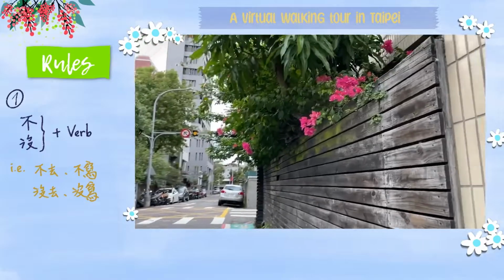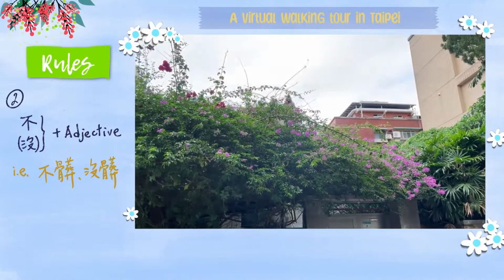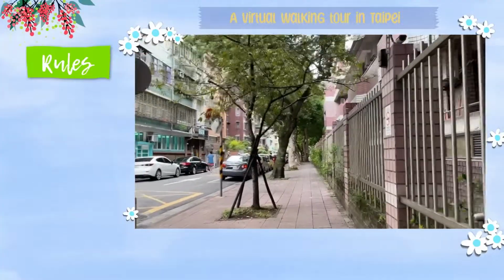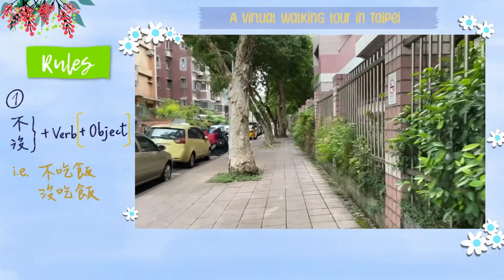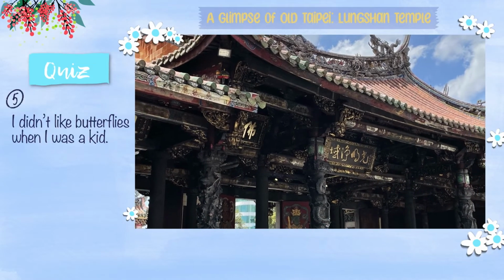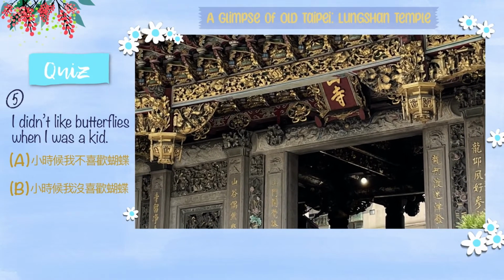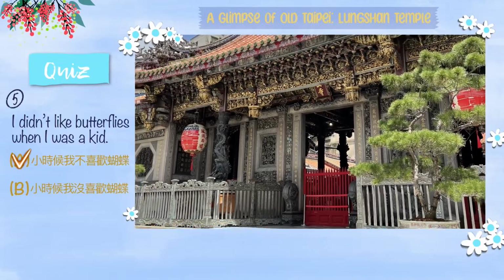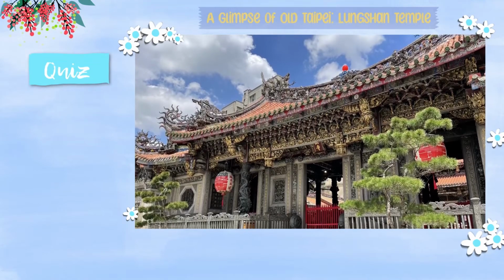TTC 2:【Chinese Episode】不 & 沒 | What's the difference? The big picture explained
In this video, we discuss the use of two Chinese words 不 and 沒(有). We introduce the main differences between them and give a couple of examples. Come test your knowledge with our quizzes and see if you get the gist of the rules right!

Timecodes
00:00 - Intro
00:26 - Skit
01:09 - Prologue
02:45 - Basic concepts about the rules of using 不 and 沒
03:27 - Structure 1
04:02 - Structure 2
04:37 - Structure 1.5
05:04 - Structure 3
06:10 - Main difference and example
10:58 - Quiz
14:43 - Ending message

If you prefer to listen on podcasts👇
You can find "The Trilingual Chatbox" @Spotify, Apple Podcasts, Google Podcasts, Anchor.fm

Ft: Stefan Kartenberg & Nickolas Nikolic, Mindmapthat